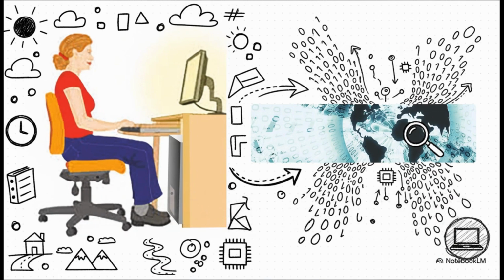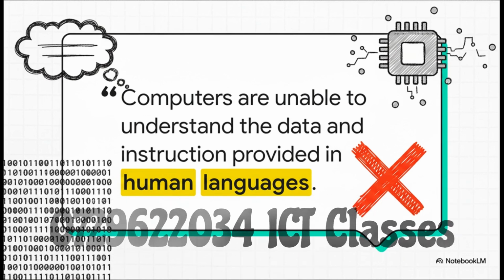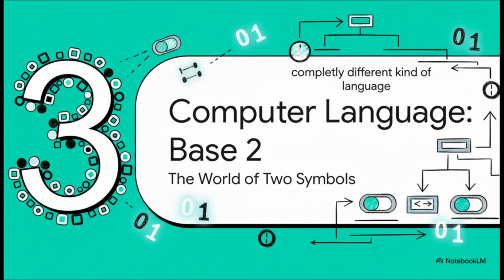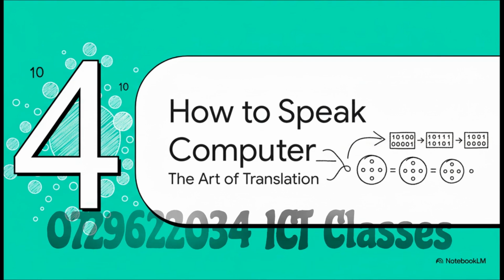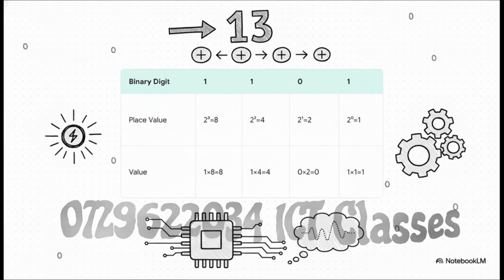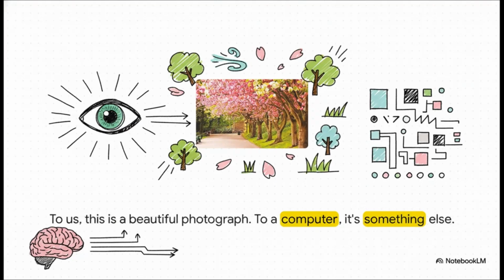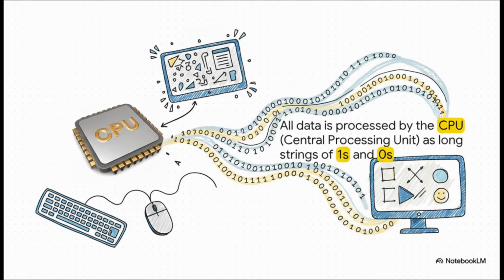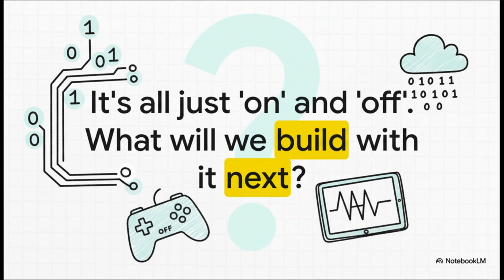The Secret Language of computer Number System ICT Grade 8 (English Medium) Chapter 1 Number Systems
What is binary number system in computer with example
Binary to other number system conversion
What are the 4 types of computer number system?
ICT Grade 8 (English Medium)
ICT Grade 8 Workbook
ICT Grade 8 Sinhala Medium
ICT Grade 8 pdf
Grade 8 ICT Text Book Sinhala Medium
Grade 8 ICT workbook pdf
Grade 8 ICT English Medium Short Notes
Grade 8 ICT syllabus

What numbering system uses 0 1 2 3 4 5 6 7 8 and 9?
What are the 12 types of numbers?
What is the name of 0,1,2,3,4,5,6,7,8,9?
What is the 10 number system in computer?
What are the 4 most common number systems?
Are number symbols universal?
What is the 9 digit number system?
What is the base 11 number system?
What are five examples of a number system?
What is a 10-digit number called?
Why is 7 the most popular number?
What are the 4 types of computer systems?
What are the types of number systems with examples?
What is the number system of a computer?
What is the binary and octal number system?
What are 7 computer types?
What are the 4 elements of a computer system?
What are the five computer systems?
What are the 4 basic computer periods?
What are the 4 parts of a computer system?
What are the main types of systems?
What are the 8 different types of computers?
What are the four basic units of a computer system?
What are the 4 characteristics of a computer system?
What are the 4 basic operations of a computer system?
What are the four main types of system software?
What is a computer system and its types with examples?
What are 12 types of numbers?
What is the 6 number system?
What is the base 7 number system?
What is computer system 7?
What is the 11 number system?
What is the 5 number system?
What is the octal number system?
What is a computer number?
What is a base-2 number system?
How many number systems are there in computer language?
What is the number system in C?
What is 8 bit binary number?